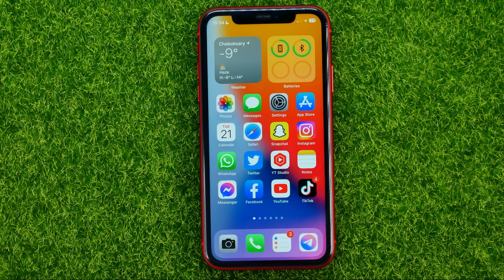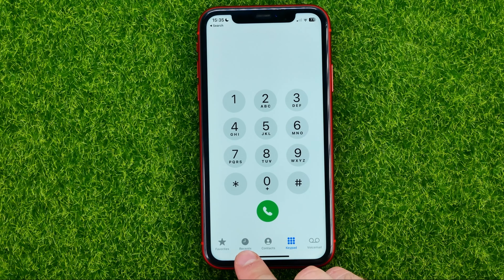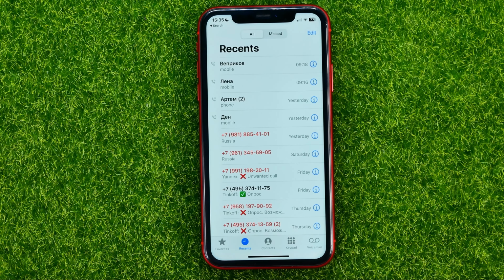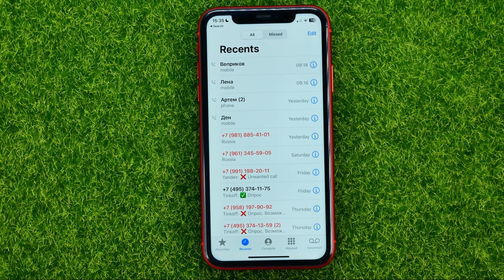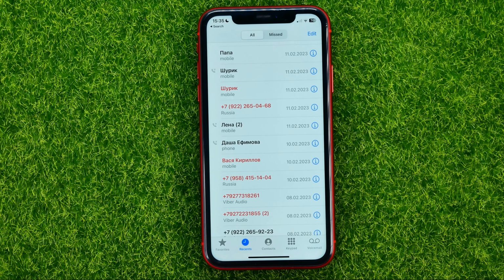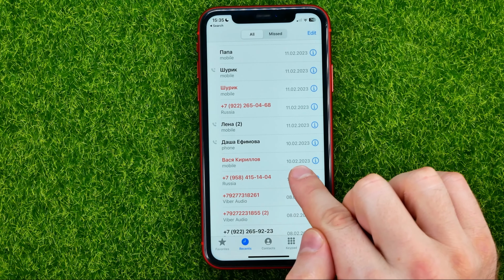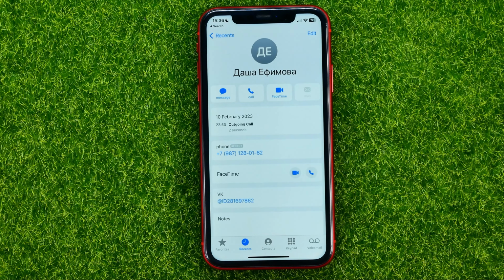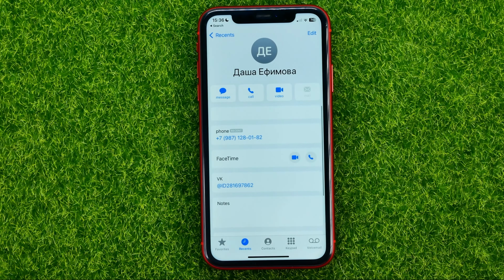How to See Old Call History on iPhone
If you are looking for a video about how to see old call history on iphone, here it is!
In this video I will show you how to get old call history in iphone. Be sure to watch the video to the very end.

00:00 - Intro
00:24 - How to see old call history on iphone